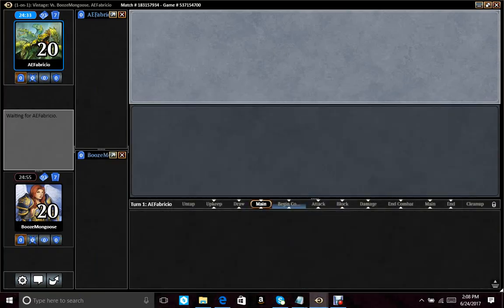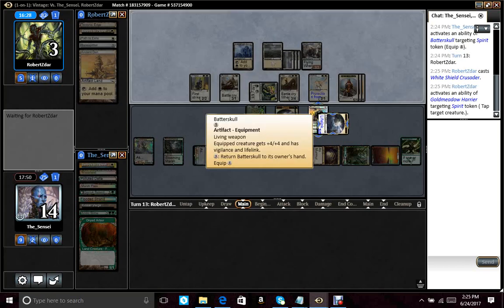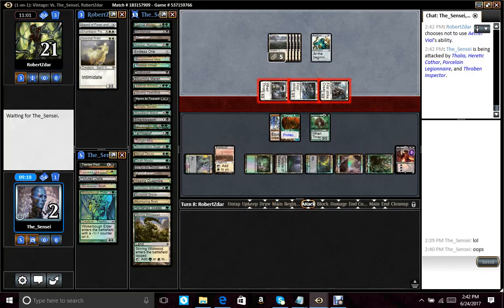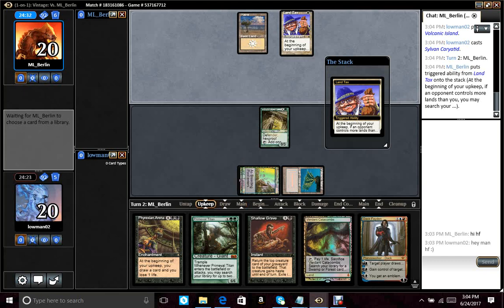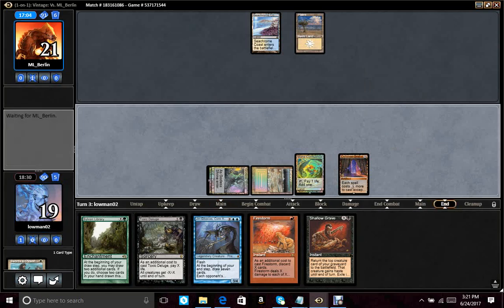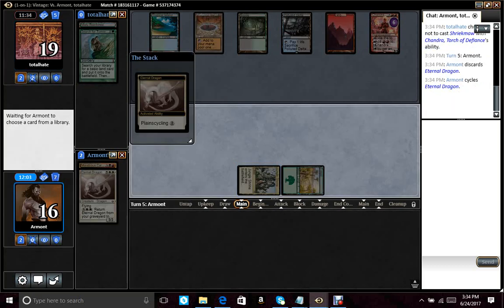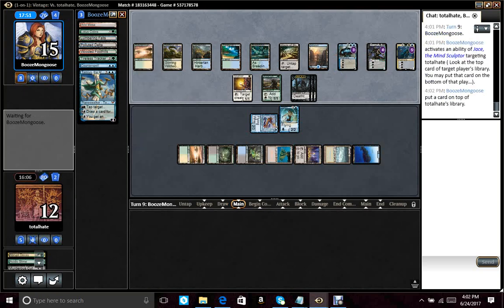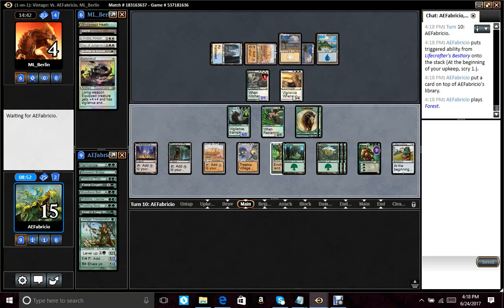24 JUN Chainsaw Massacre 5CReanimator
In this installment we run 5CReanimator, a deck much maligned, and equal parts powerful and fragile.  Will we burn in our icariin flight or take it down.  Enjoy and apologies for the poor audio, no headset...so.  Take it easy.